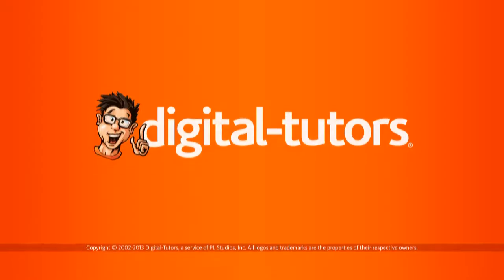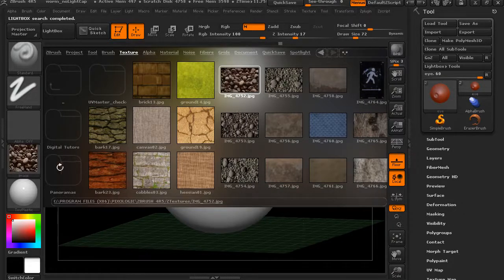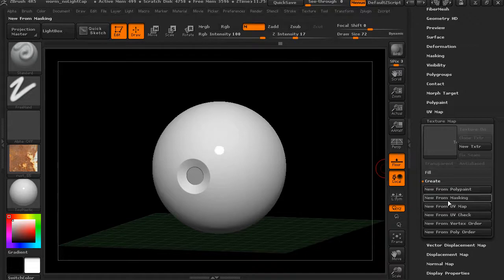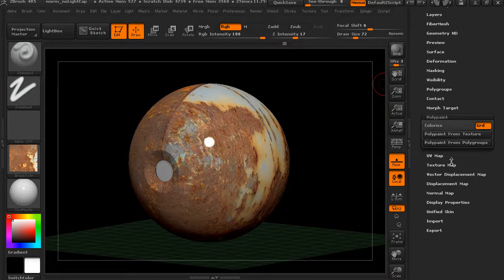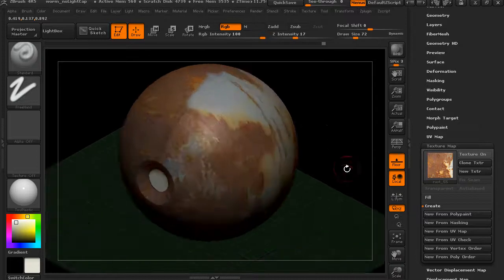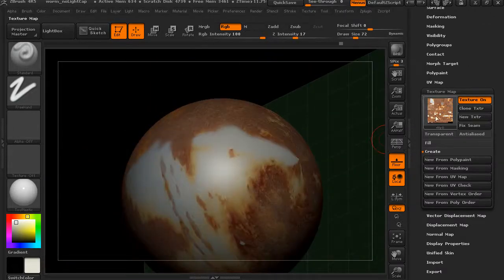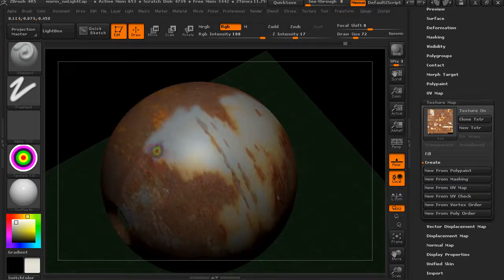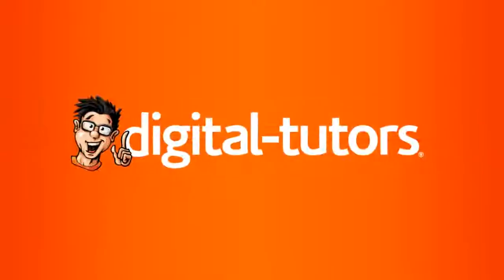17 Using textures